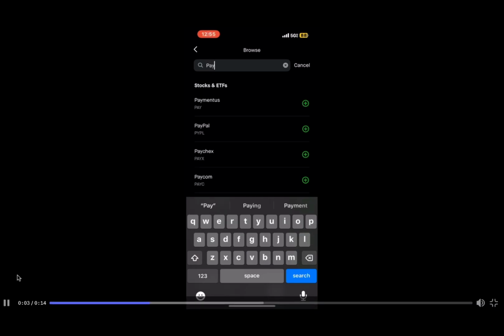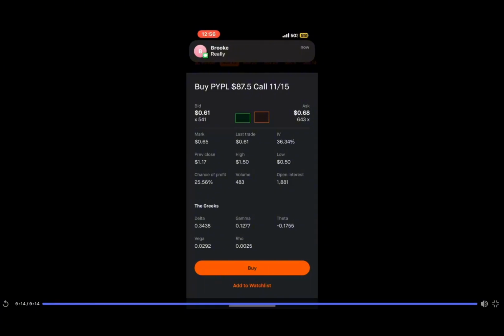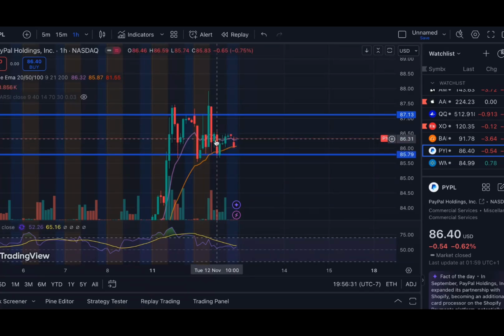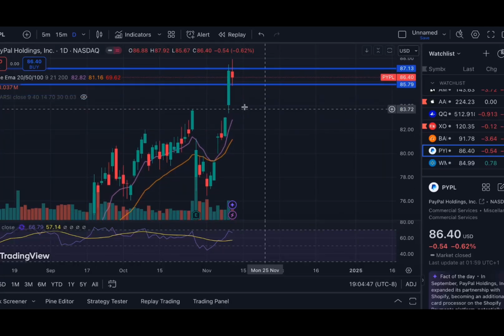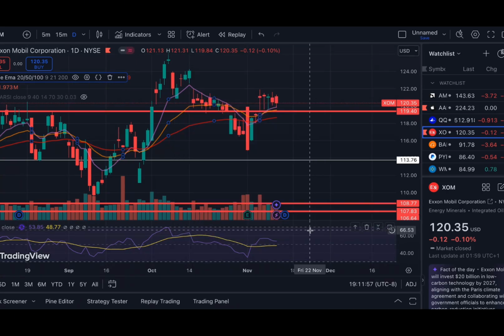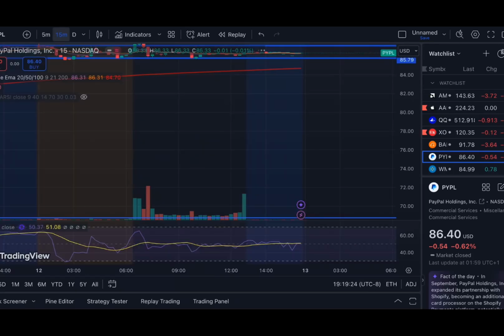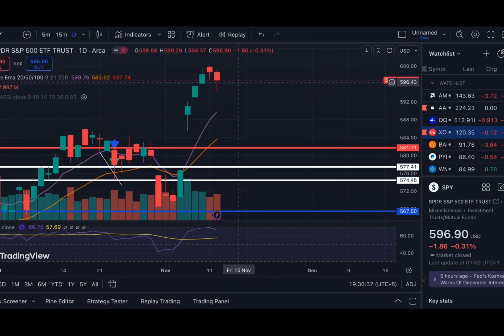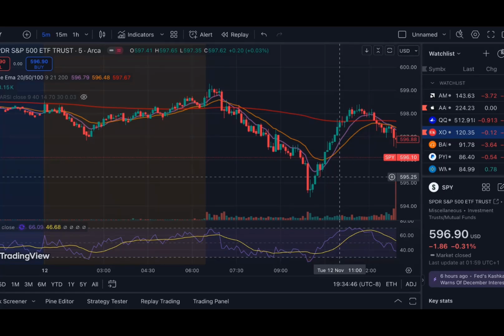OPTIONS FOR BEGINNERS